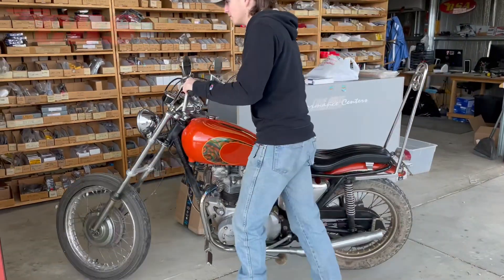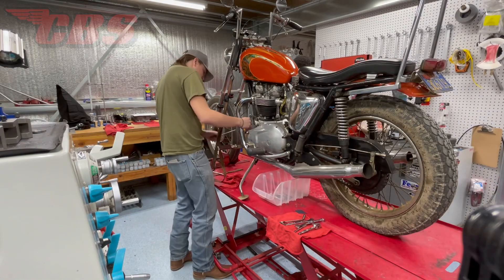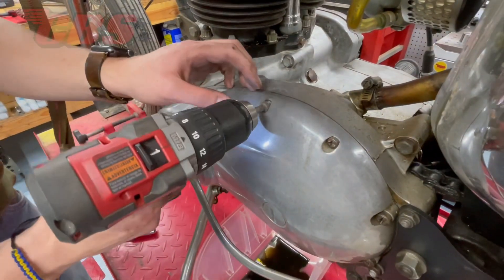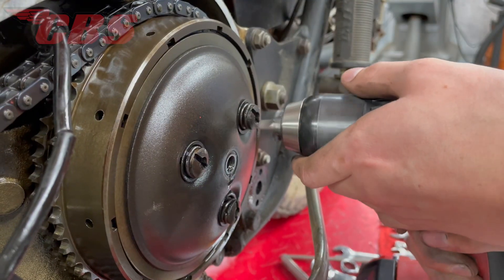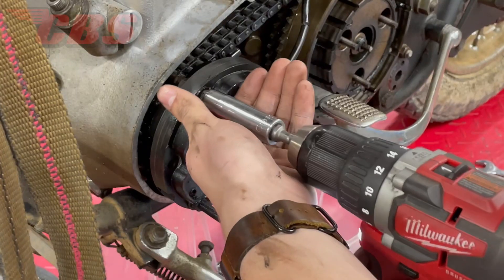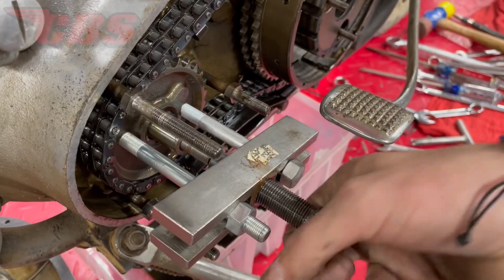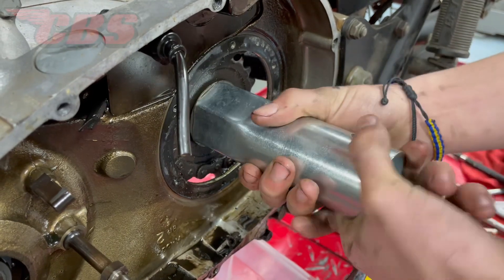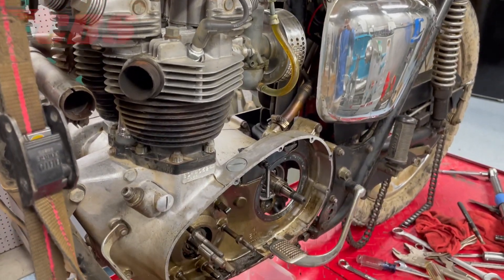Triumph Clutch Rebuild (Sunset Tripper) - #1/3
Hello from CBS!

In today’s three-part video, Curtis and Kyle are going to be disassembling a clutch on this 1970 Triumph TR6R 650 Tiger (Sunset Tripper)

Ideally, we are going inside the clutch to replace all seals to fix a very annoying oil leak coming from the high gear sprocket splines

In the second video that we will be posting soon, we will be covering inspection, and the last video we will be performing the full clutch rebuild / assembly

If you are performing a clutch rebuild on your Triumph, please take a look at the video today as it may be very useful!